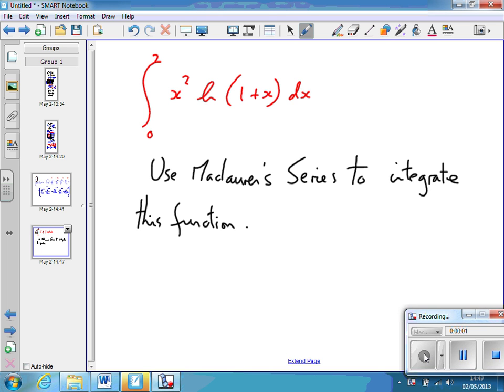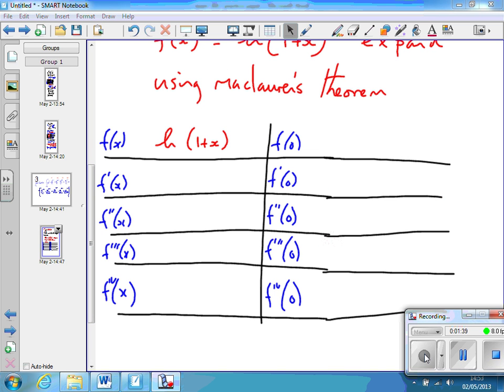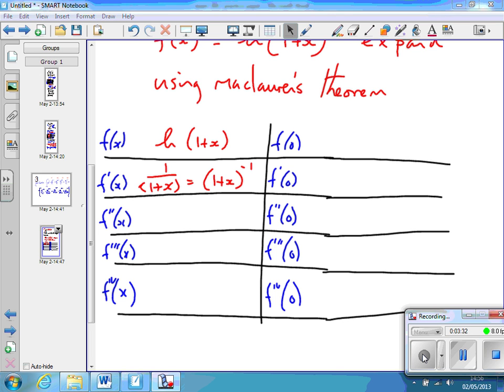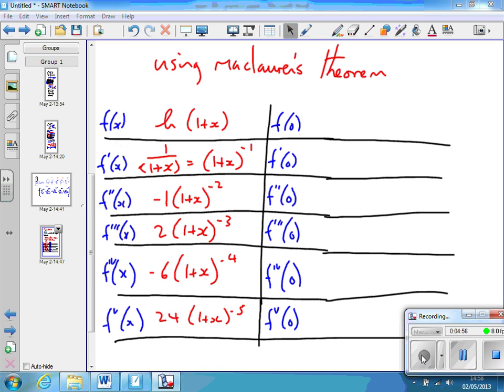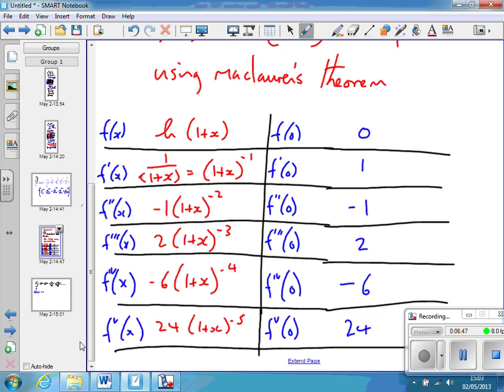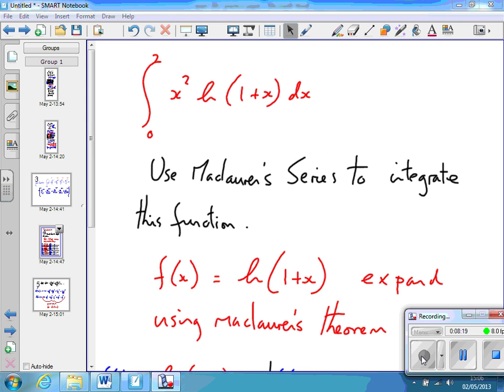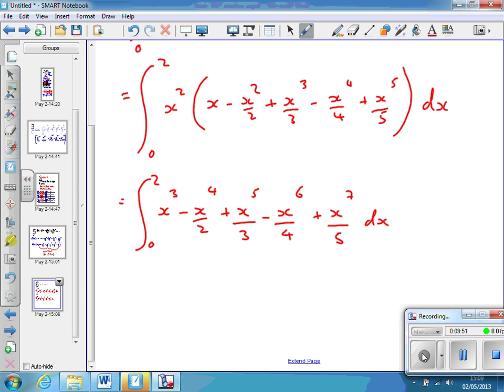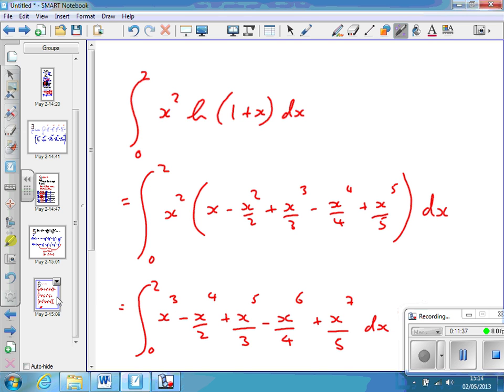Maclauren exam practice question